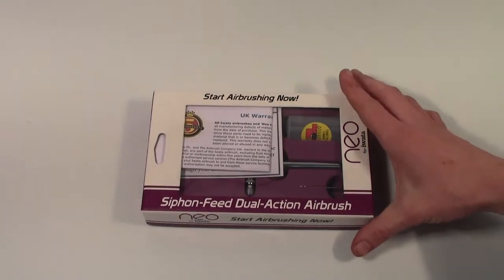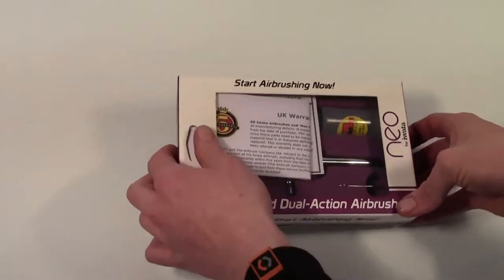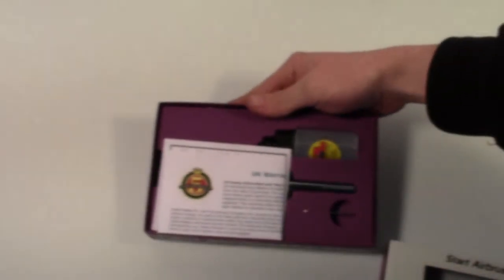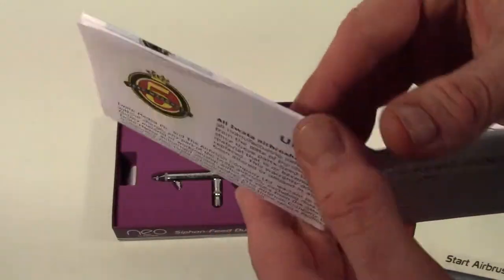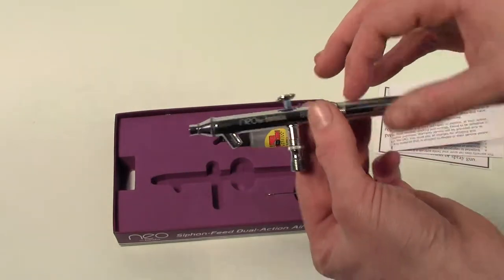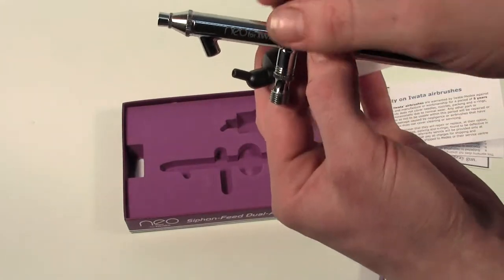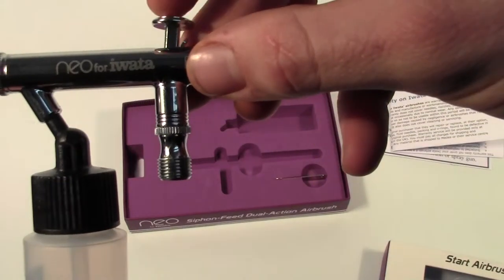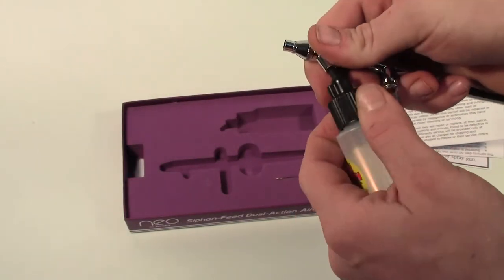Neo for Iwata BCN siphon feed airbrush # IW-NEO-BCN